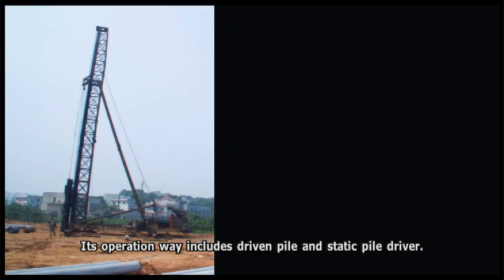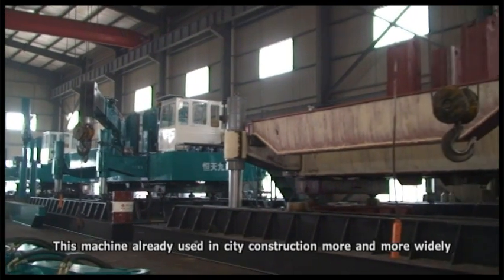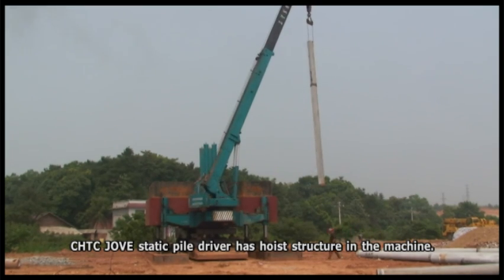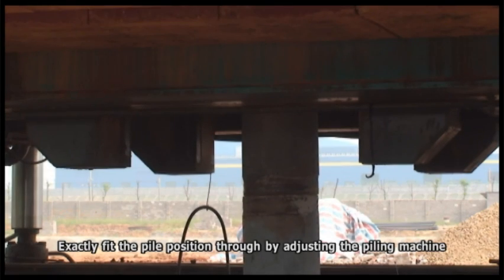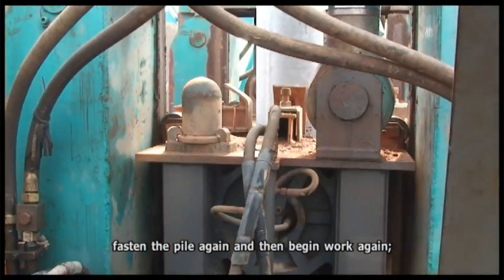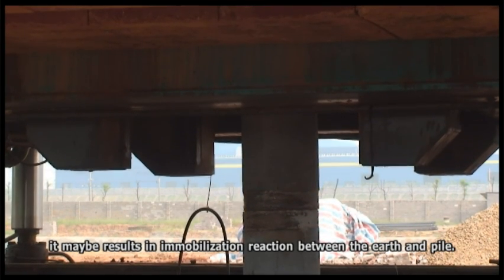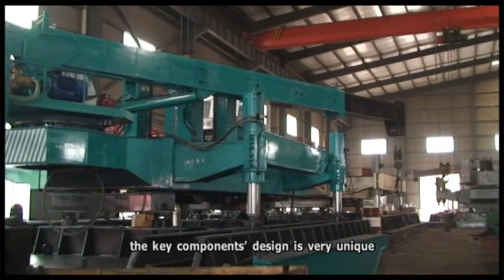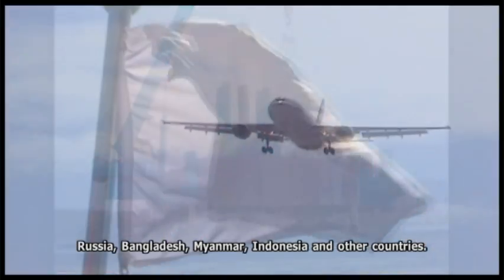Hydraulic Static Pile Driver.mp4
CHTC JOVE is the manufacturer of Hydraulic Static Pile Driver, which is an enviromental friendly construction piling machinery. It has the key features of no noise, no vibration, no pollution, no garbage left on the construction sites, and high efficiency piling process. The pass rate of the piling load test can reach to 99.9% since the piling process itself is the same as the load test.

Mr. Kelvin Hu